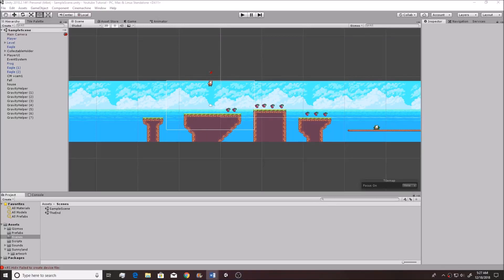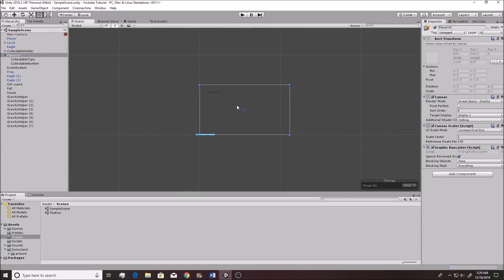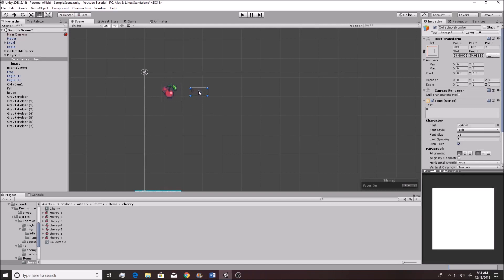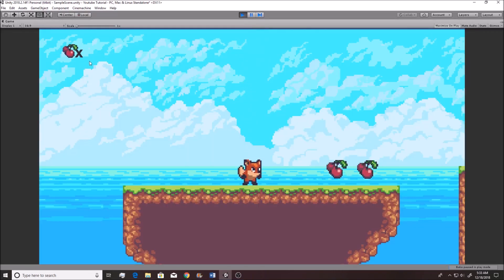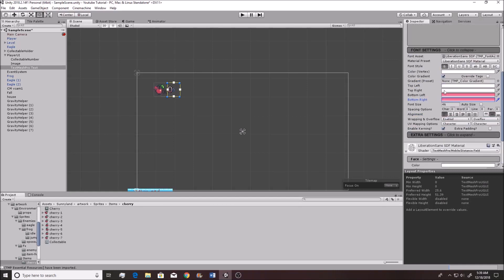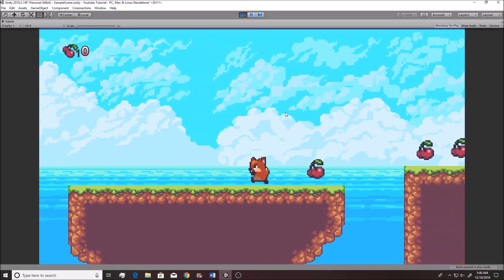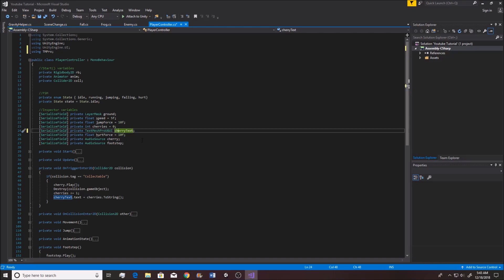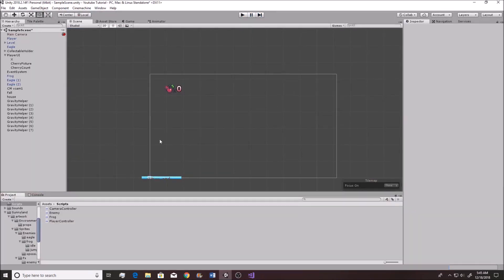Unity 2018 - Platformer Tutorial 35: Requested GUI Upgrade